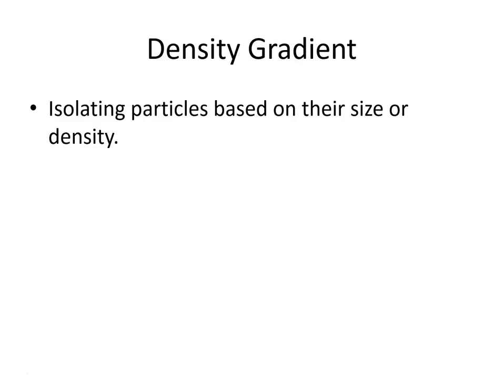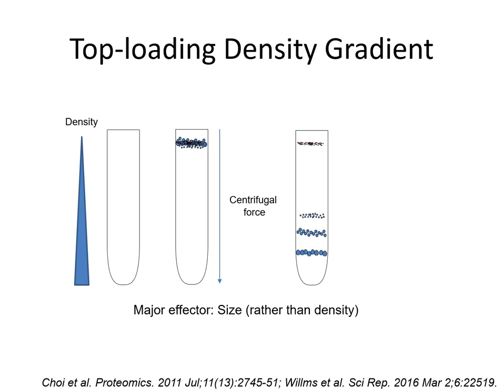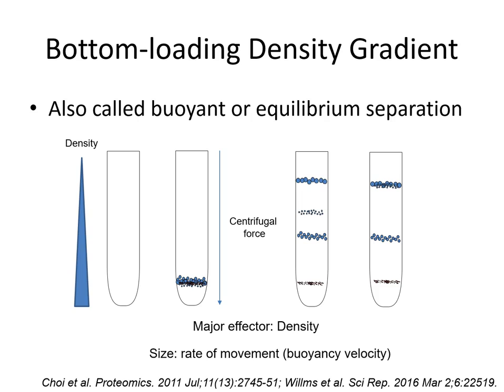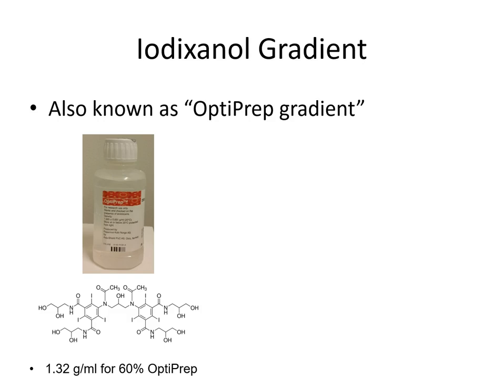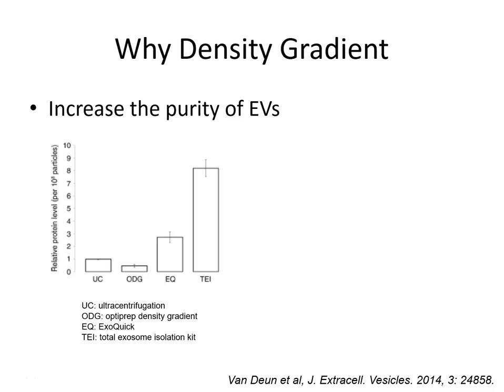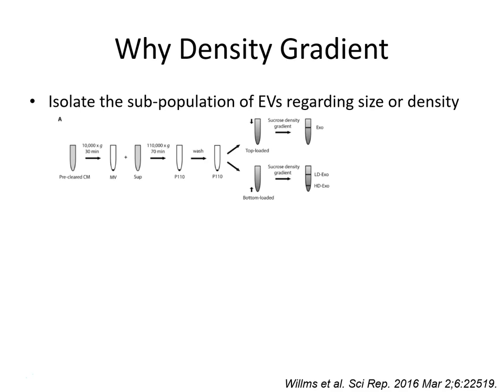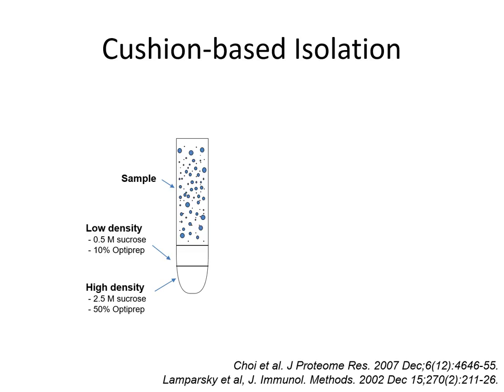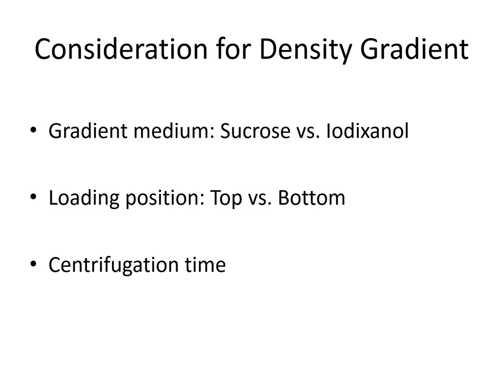Density Gradient - Basics of Extracellular Vesicles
This course aims to provide the basic knowledge about extracellular vesicles (EV) a generic term including exosomes, microvesicles, microparticles, ectosomes, oncosomes, prostasomes, and many others. It covers areas such as EV history, nomenclature, biogenesis, EV cargo as well as the release and uptake mechanisms, collection and processing prior to isolation, different isolation methods, characterization and quantification techniques.

This course is divided into five modules. Module 1 is an introduction to the field and will cover the nomenclature and the history of EVs.  Module 2 will focus on the biogenesis, release and uptake mechanisms of EVs as well as the different EV cargos (RNA, protein, lipids). In Module 3, we will focus on the collection and processing of cell culture media and body fluids such as blood, breast milk, cerebrospinal fluid and urine prior to isolation of EVs. Module 4 and 5 will present different isolation methods and characterization/quantification techniques, respectively. Here differential ultracentrifugation, size exclusion chromatography, density gradient, kit based precipitation, electron microscopy (EM), cryo-TEM, flow cytometry, atomic-force microscopy and nanoparticle tracking analysis will be presented.

The recommended prerequisites are college-freshman-level biology and biochemistry.
After a completed course you should be able to:
+ Discuss the nomenclature and subgroups of extracellular vesicles.
+ Describe the RNA, protein and lipid content of extracellular vesicles.
+ Describe the basic concepts about the most common isolation and characterization techniques and how these techniques are used in the EV field.
+ State the benefits and limitations of the most common isolation and characterization techniques for extracellular vesicles. + Explain the considerations that are important during the collection and isolation of EVs from different body fluid.
+ Describe the release and uptake mechanisms of extracellular vesicles

All lectures are given in English.

Each of the five modules will be followed by an exam. All exams will be in the format of multiple choice questions.

The course is organized in collaboration between the International Society for Extracellular Vesicles (ISEV), University of California Irvine (USA), University of Gothenburg (Sweden) and Pohang University of Science and Technology (South Korea).
Biology, Sample Preparation, Sample Collection, Cell Biology
The only problem I faced, has to do with the subtitles. They have lots of mismatches and mistakes. Nevertheless, the MOOC is undoubtedly great and pretty educational.,Awesome and unique course. Cleared my basics and introduced me to many new things. I especially loved knowing the different techniques used for EV research.
This module highlights some of the different methods used to isolate extracellular vesicles. Here the basic concepts for methods such as differential ultracentrifugation, density gradient, size exclusion and kit-based precipitation will be covered and some guidelines will be presented. Furthermore, this module will cover how the techniques are used in the field of extracellular vesicles as well as their limitations and benefits.